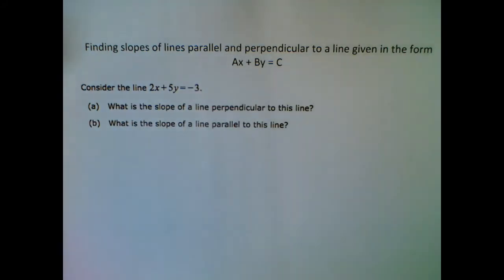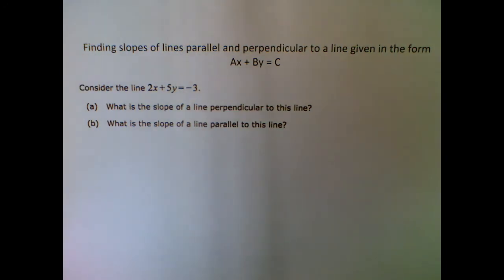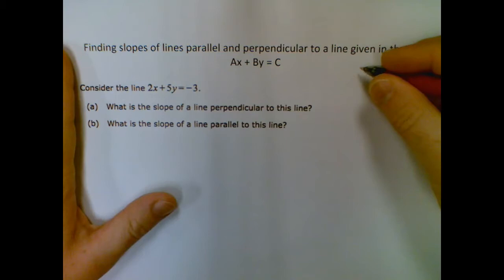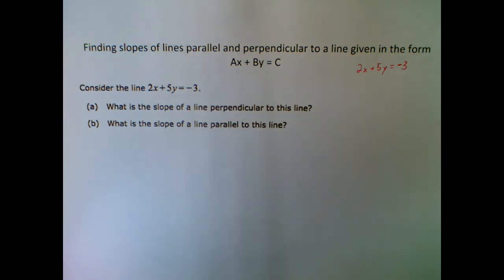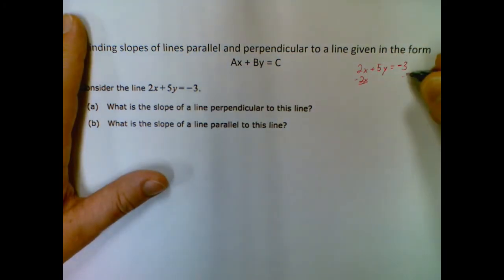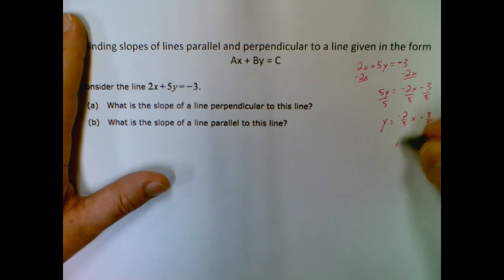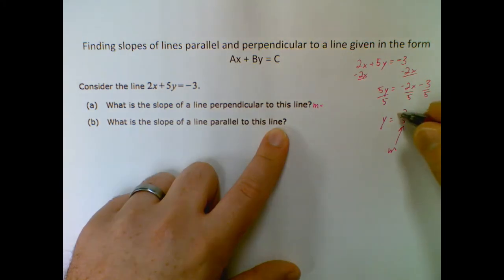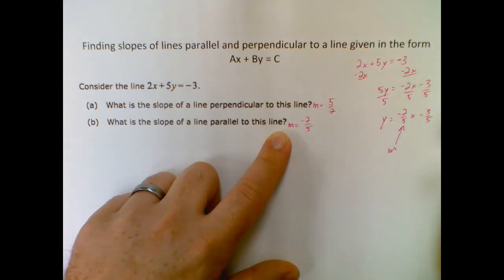Geometry - Finding slopes of lines parallel and perpendicular to a line given in the form Ax+By=C